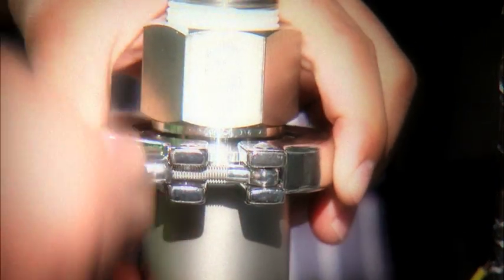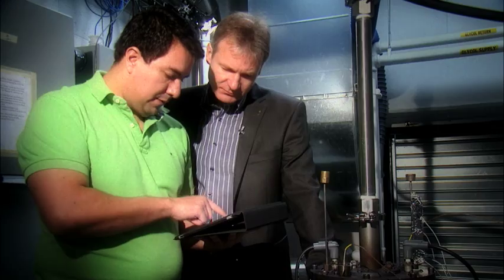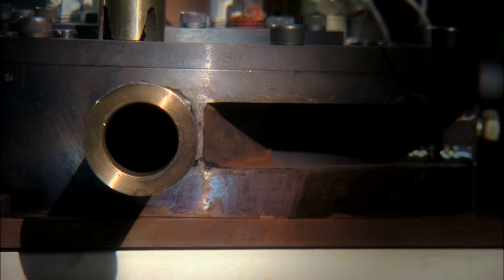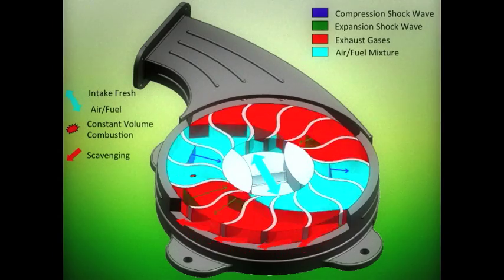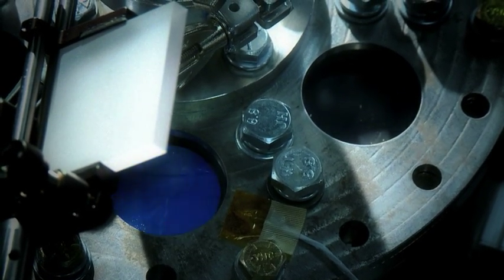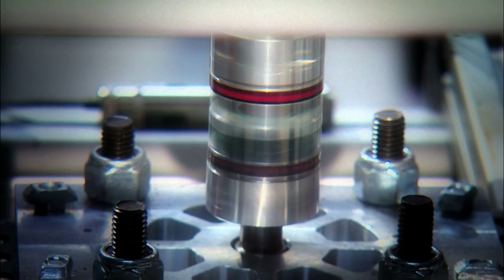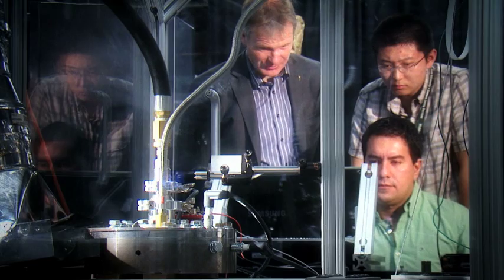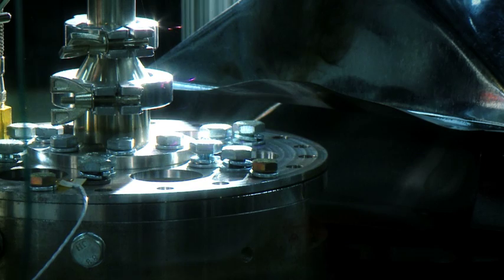Michigan State University 2011 President's Report: Revving an automotive revolution.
In the race to develop greener, more efficient, and less expensive automobiles, a new wave disk engine developed by an MSU engineer could be a game changer.